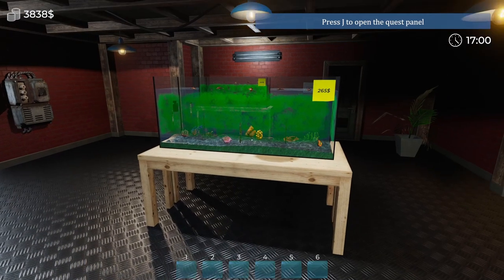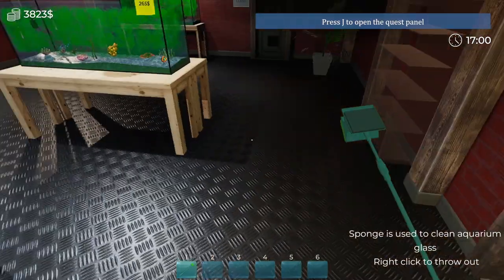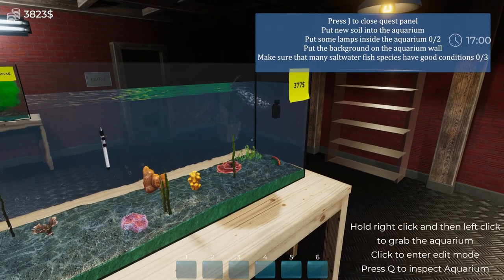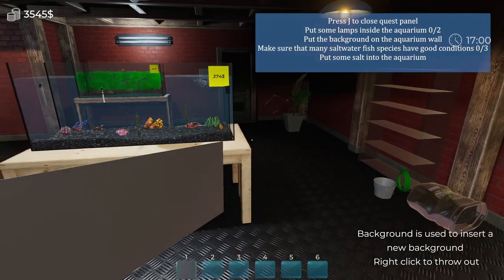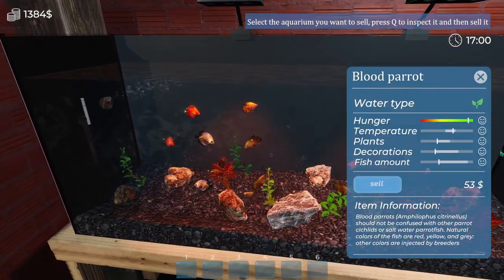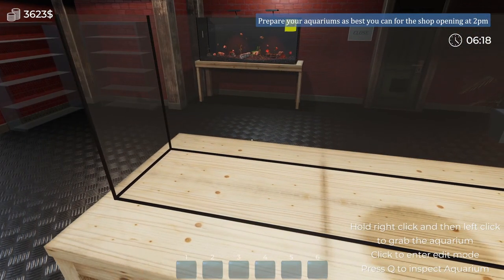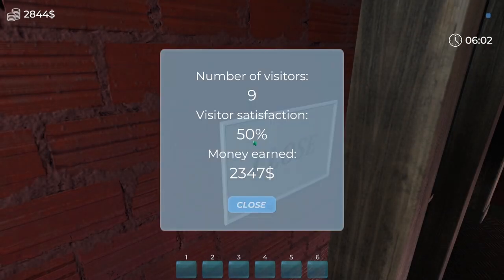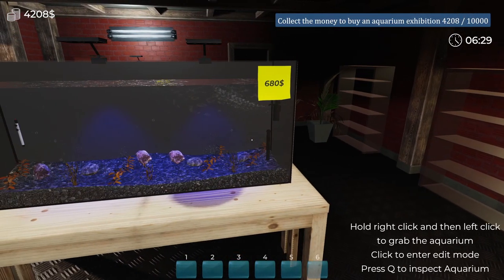Aquarist | We are professional fish salesman! | Ep. 1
Aquarist | We are professional fish salesman! | Ep. 1 We skipped the tutorial in this episode because of time. This is a great game so far for 9.99. You start off at the age of 14 and you get your first fish tank and then do some jobs for that and your father and some of your neighbors. Then you grow up and your dad lets you open up shop in his basement. This is where we have started at today.